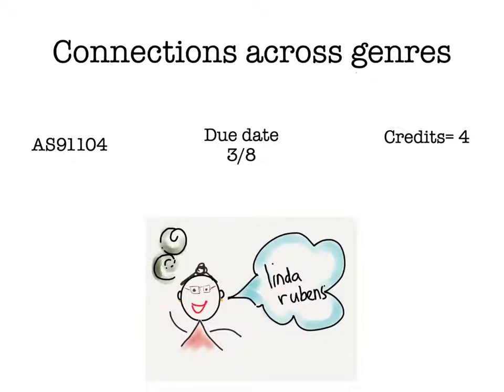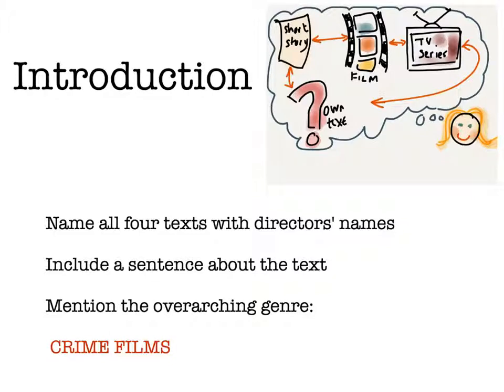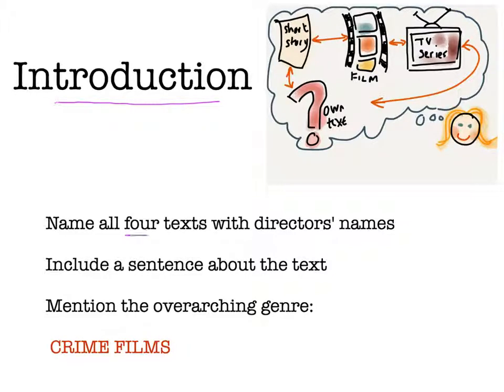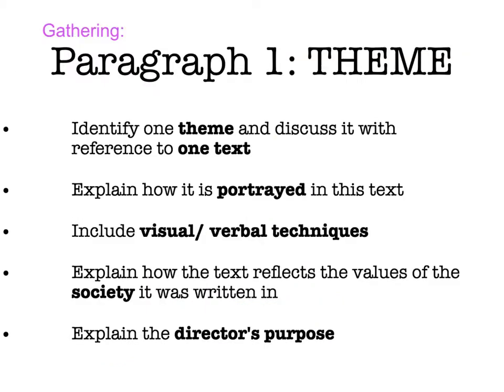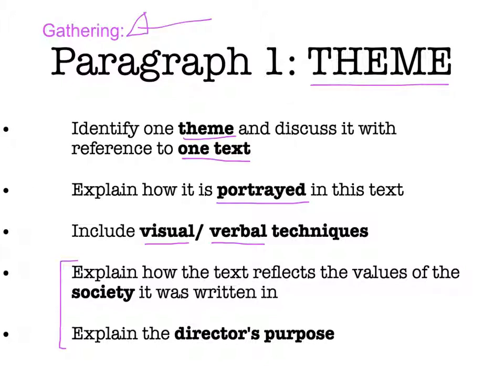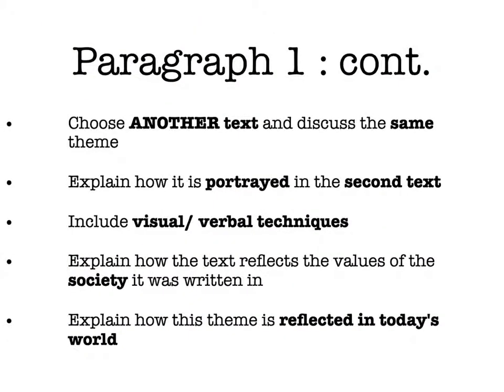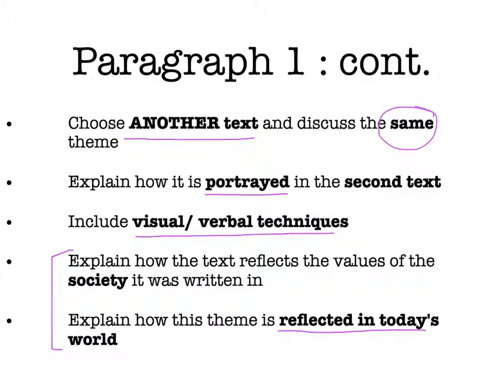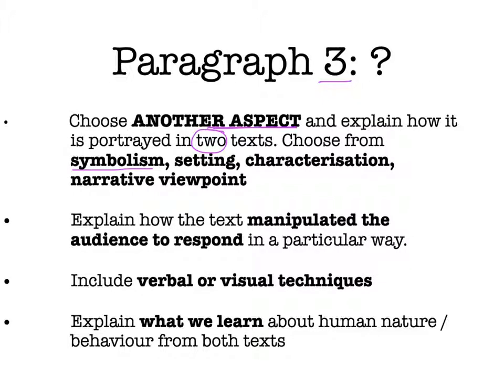NCEA text connections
This is for year 12 text connections (91104)